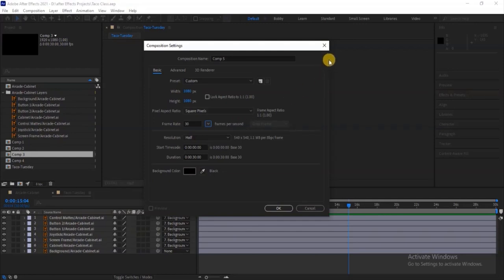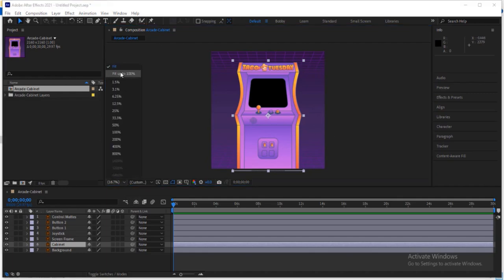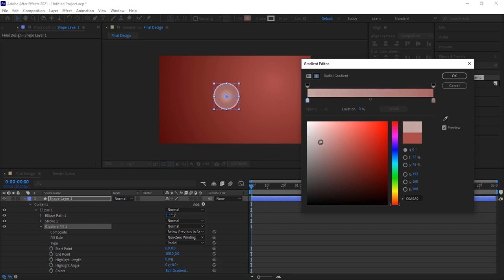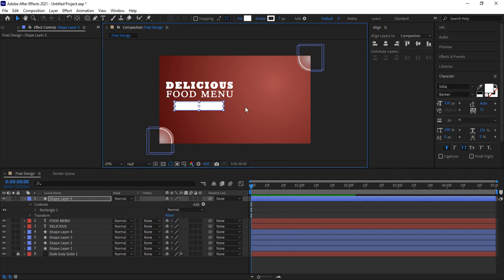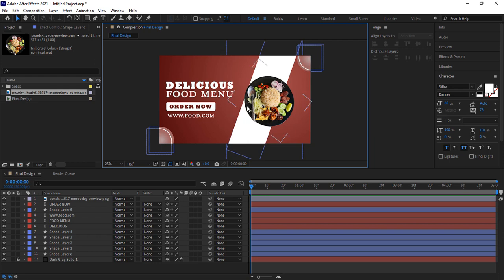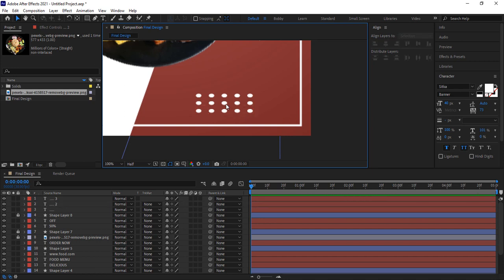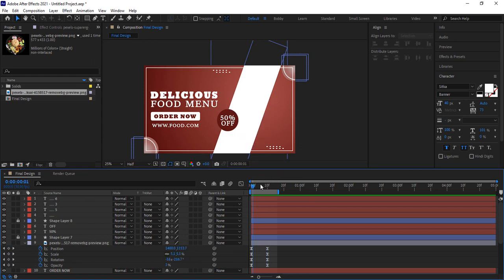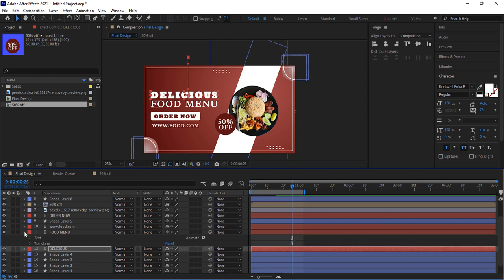Basic To Advance Advance after effects tutorial design